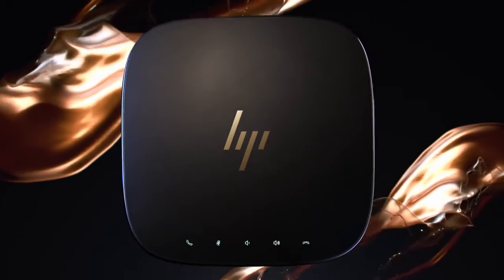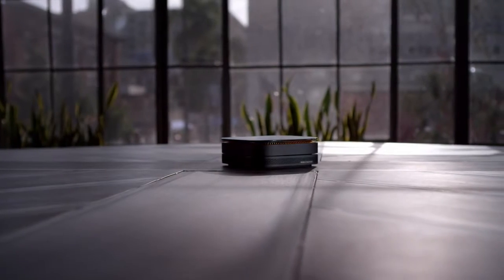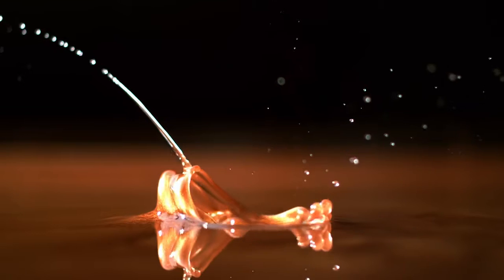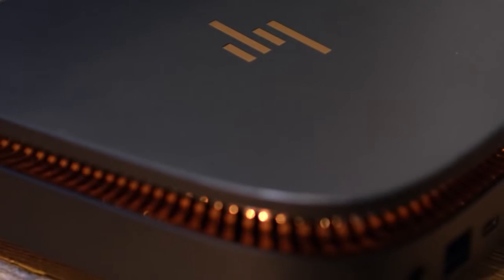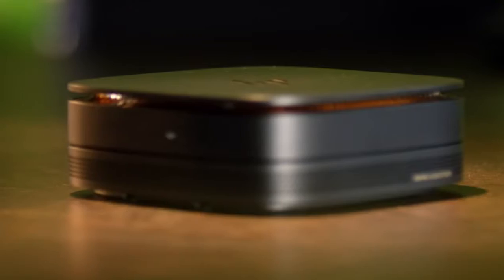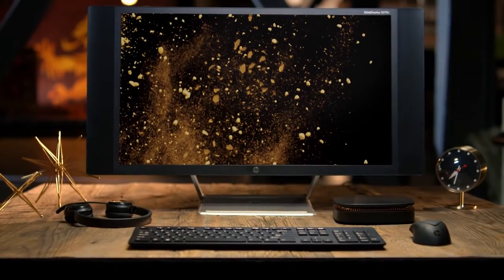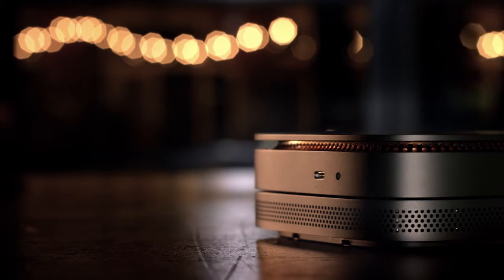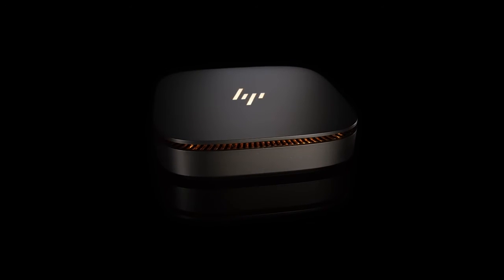HP Elite Slice A modular masterpiece